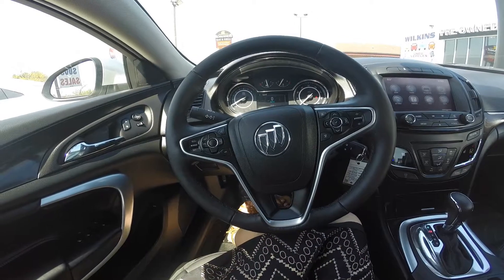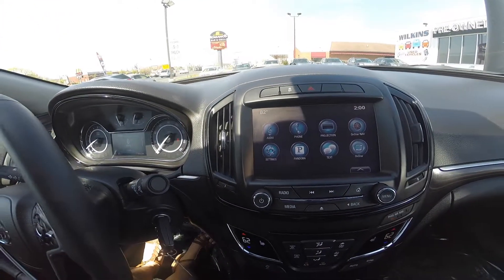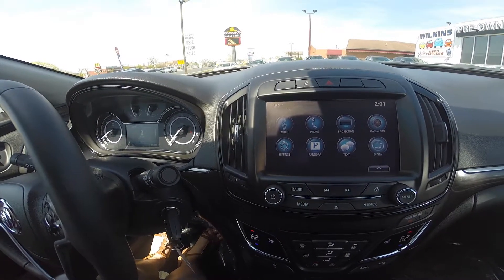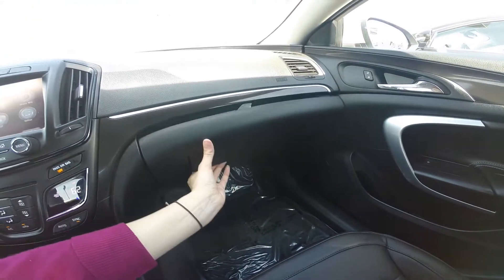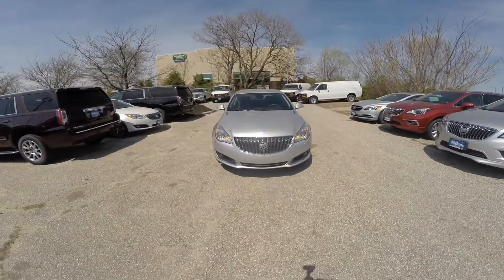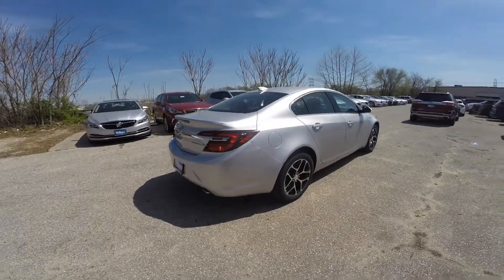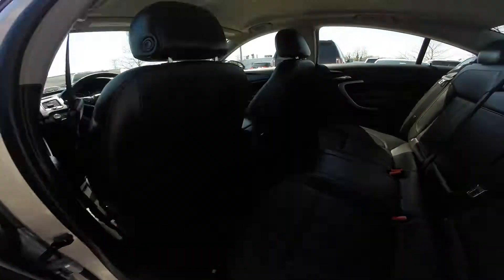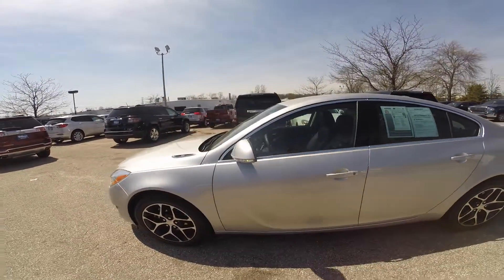SOLD: Stock# U9347 - 2017 Buick Regal Turbo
SOLD!

Wilkins Buick GMC -- Sarah Fullerton
6913 Ritchie Highway Glen Burnie, MD 21061